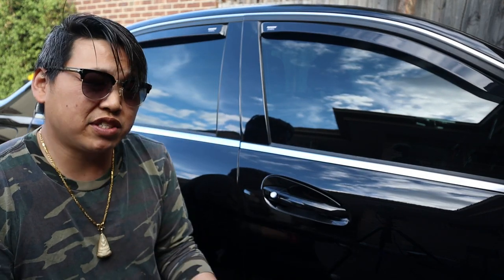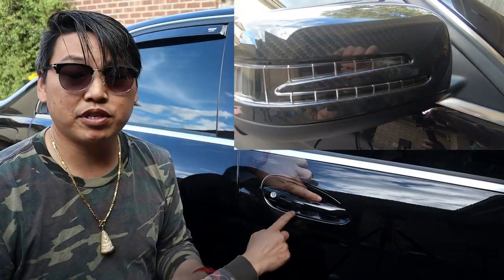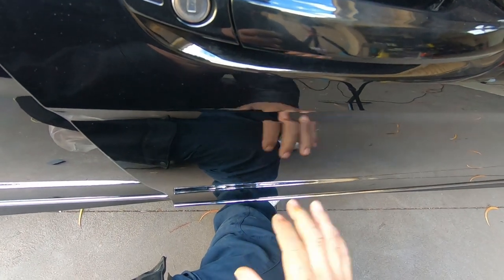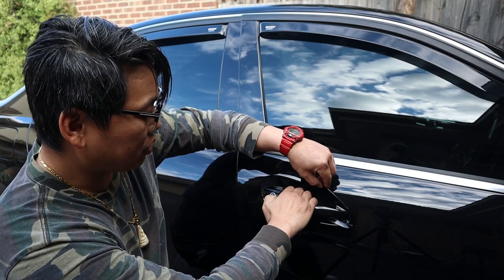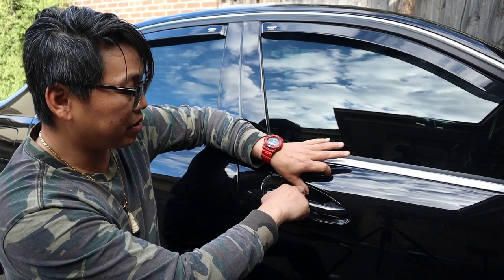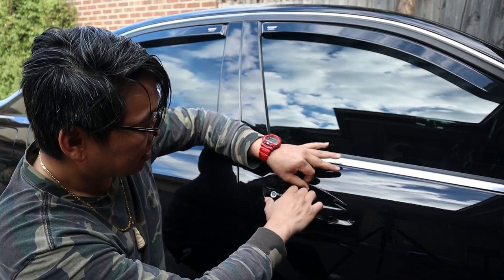mercedes benz mods w204 carbon fiber exterior door handle covers+GIVEAWAY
whaddup family!!!

aliexpress $30.21 aud

mikey back with another video

i just wanted to show you guys another
mercedes benz w204 modification

CARBON FIBER EXTERIOR DOOR HANDLE COVERS

these are very simple adhesives addons and can be done by anyone
as stated in the video and shown also
just remember to
use a descent microfiber cloth and Isopropyl alcohol
to clean the surface well
then once it dries try to install them shortly after
eliminating the chance of dust and airborne contaminates
its pretty straight forward guys
they may not be for everyone..so be respectful of others ...
if its not for you ..thats ok no one is forcing you to put them on
this channel is all about w204 mods fixes and etc.

so i figured id share this with you guys as well
seeing as i have decided against installing these
i will be giving them away in a random giveaway once i hit 900 subscribers

SO IF YOU WANT A CHANCE TO WIN THESE
FOLLOW THESE SIMPLE STEPS no obligation of course
3. LIKE THIS VIDEO...make sure you like this video

as long as you follow these easy steps i will be able to see your name in the comment section and enter it into a random name picker online and select a winner

all in good fun guys

i cannot express my gratitude for everyones support thus far
so thank you from the bottom of my heart
your support only encourages me to thrive to make better videos and upload more content
I TRULY LOVE YOU ALL N THANK YOU FOR ALL THE LOVE AND SUPPORT
ITS PRICELESS

im always here to help my subscribers and followers to the best of my ability and knowledge
keeping in mind i am not a professional nor a mechanic
but will always do my very best to help no matter what
and pls dont forget to ring that bell

sincerely

mikeyz vlogz

PLEASE NOTE

this is my own personal vlogs. the views and opinions expressed here represent my own and not the people, institutions or organizations that i may or may not be related with unless stated otherwise
My thoughts and opinions change from time to time,as i come to learn more and develop my own understanding about the things and issues that i am vlogging about. my vlogs just provide a brief insight of knowledge , views and opinions that i possess at that point in time, which may change overtime.
comments are welcome. however please keep in mind that offensive, unrelated and tasteless comments may be deleted. this also relates to off - topic comments. i am not responsible for the content in the comments, or in blogs or vlogs and other online content that i may link to or refer to, other then the comments made by myself.
i will not be held responsible for any damages or issues that may occur during or that may arise after the use of this video, if you choose to do so. this video should only be used as a guideline. i am not a qualified mechanic nor a qualified electrician or a professional.